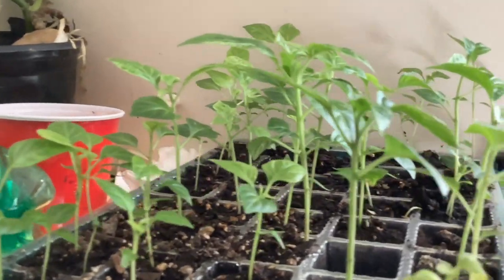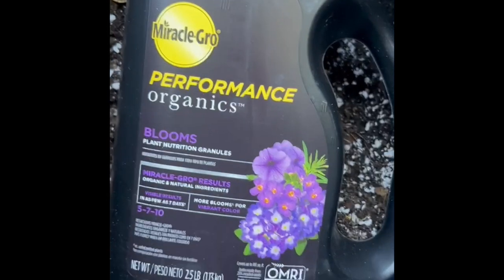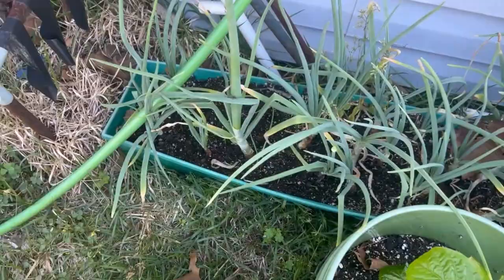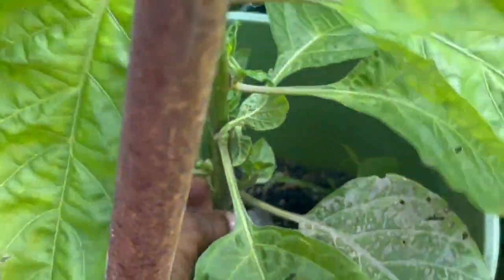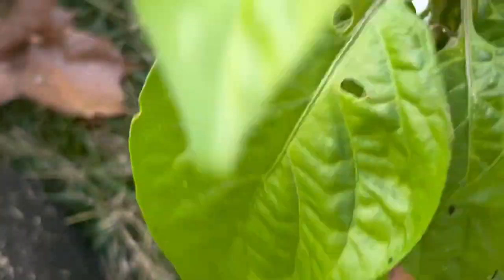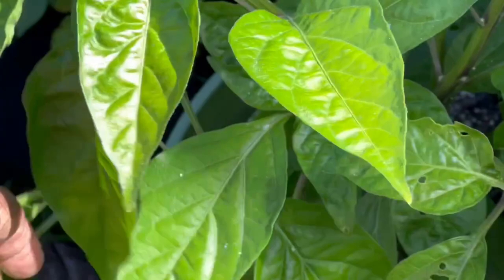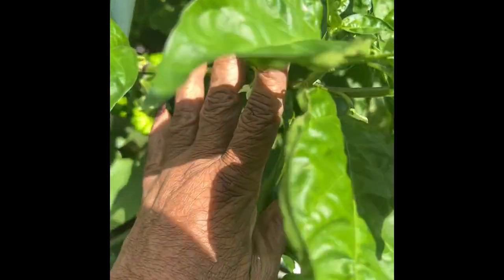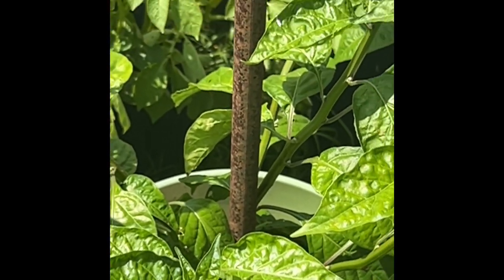Grow Scotch Bonnet Peppers From Seed In Containers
The ultimate way/guide how I grow  my Jamaican scotch bonnet plants in pots/containers and how they are growing in 2024. I'll do an updated video when they start ripening up.

My Etsy store Jamaican Garden.
Earns comission